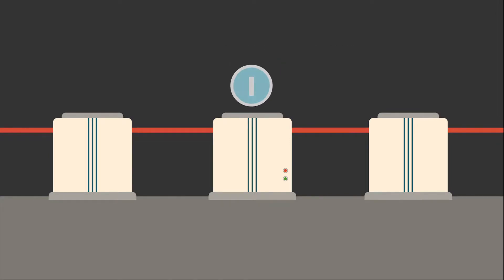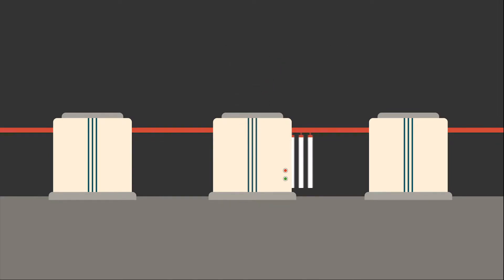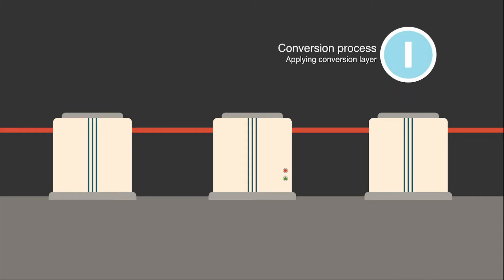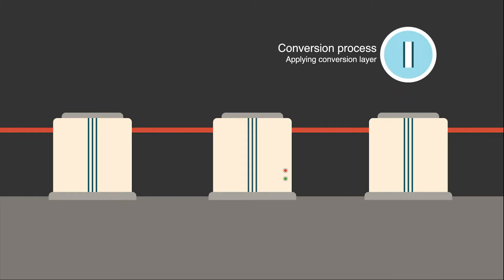Alural Pre treatment 1g